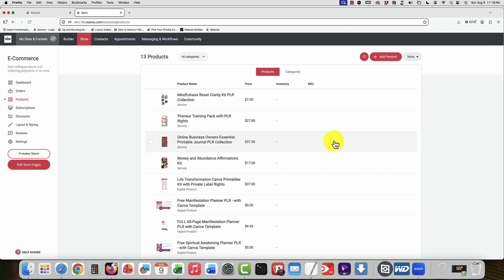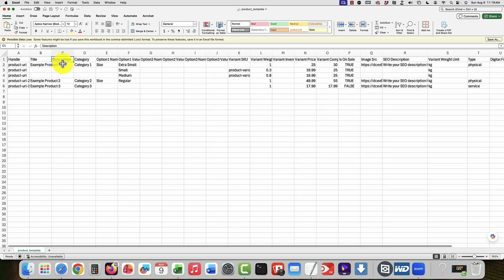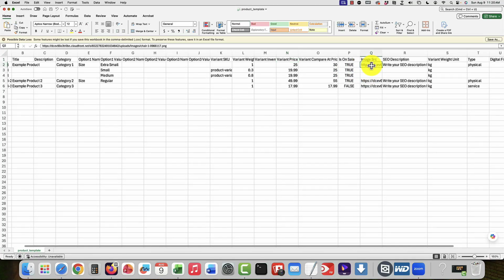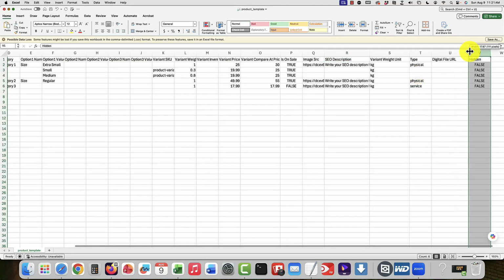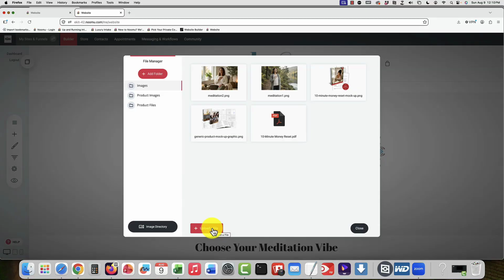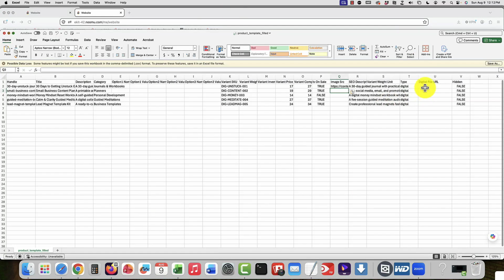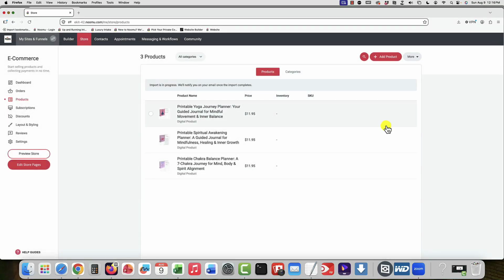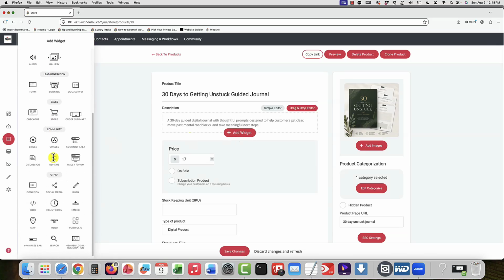How to Mass Upload Products to Your Noomu Shop and Save Tons of Time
Tired of adding items to your store one by one? In this tutorial, we walk through how to use the mass upload feature inside Noomu to import your entire catalog in minutes.

If you want to save hours of manual data entry, streamline your workflow, and launch your digital or physical products faster, this step-by-step guide will show you exactly how to structure your files and execute a bulk upload seamlessly.

For a deep dive into the broader SEO and distribution strategies behind scaling your catalog, check out our companion video on the EKitHub University channel that walks you through the same process, but in a bit more detail